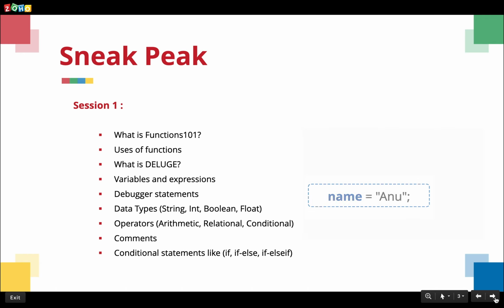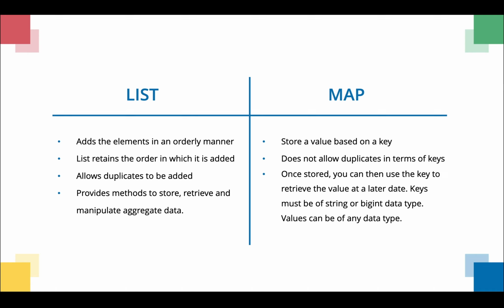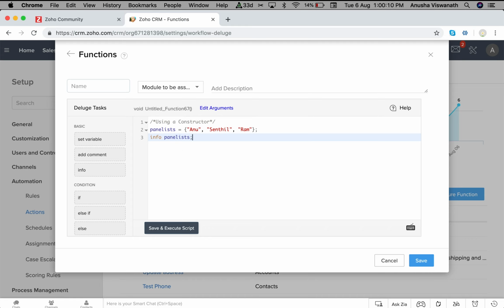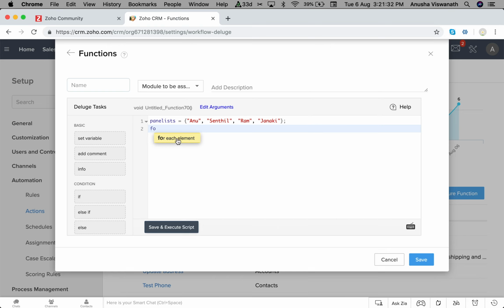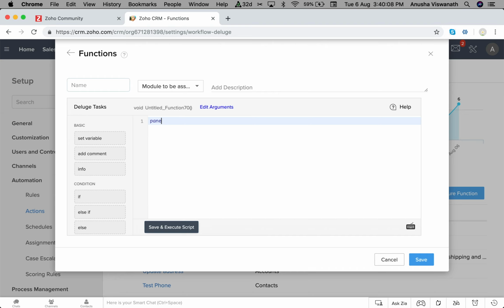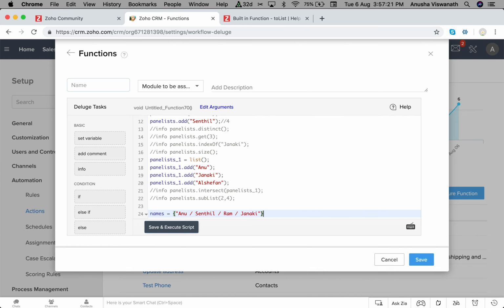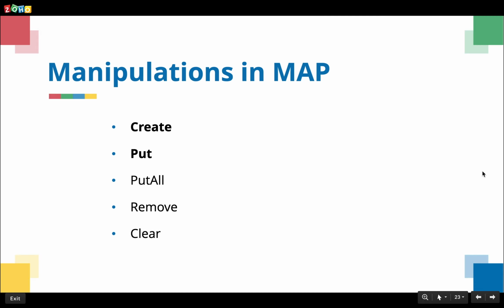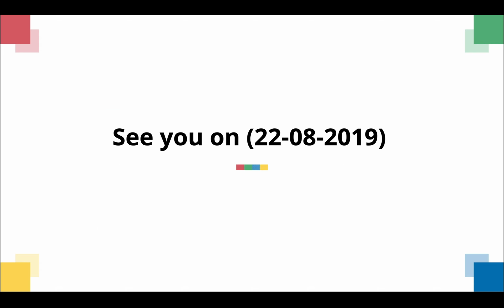Functions101 - List & Map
More on deluge script with in-depth discussion on List, Map, most often used in-built functions to write effective functions in Zoho CRM.  Register here to attend the rest of the two sessions from Functions 101 - Beginner Series and become a pro